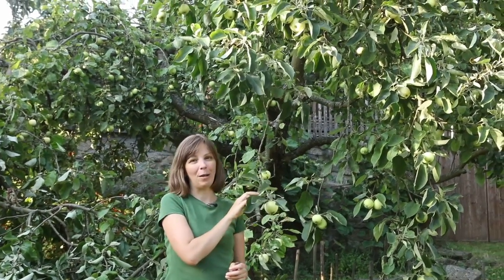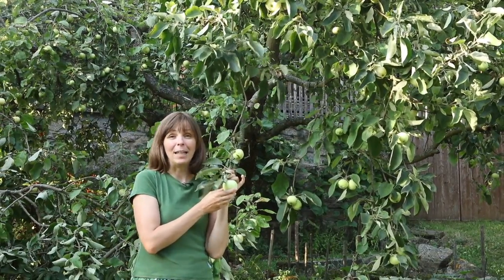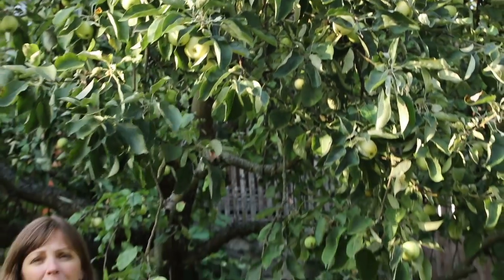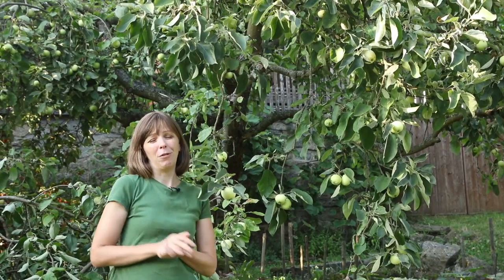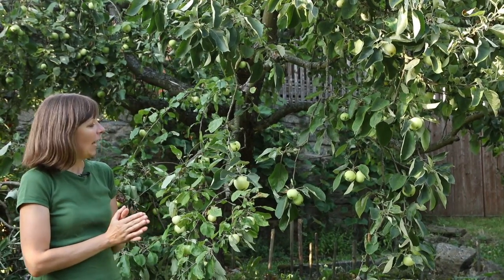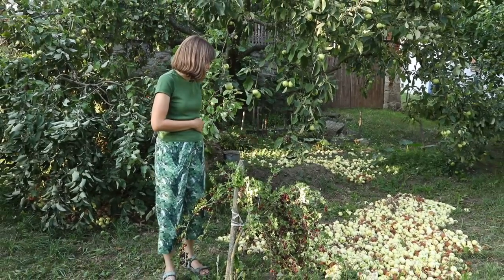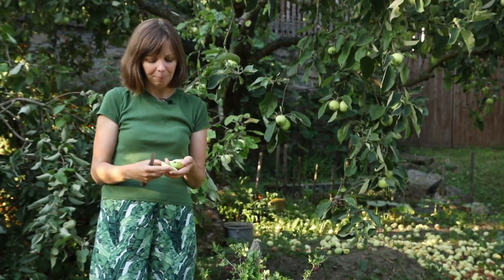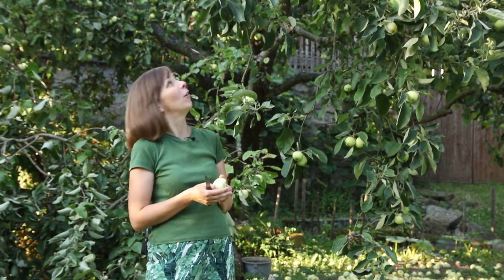Heirloom apples: Yellow Transparent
In my parents' edible garden there's a huge apple tree of the heirloom variety 'Yellow Transparent'. In this video I discuss both the advantages and the disadvantages of this early ripening variety.